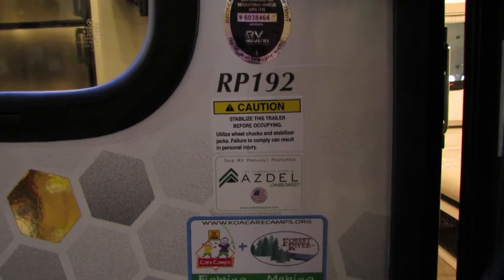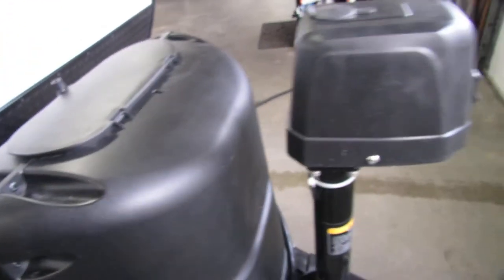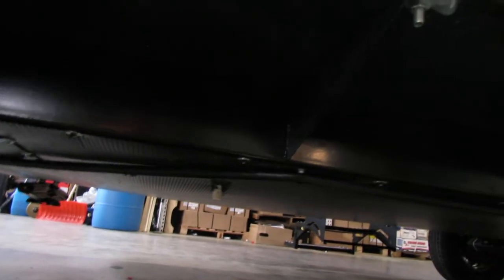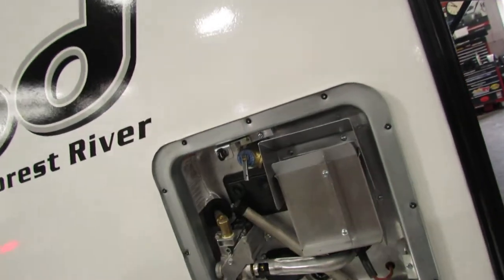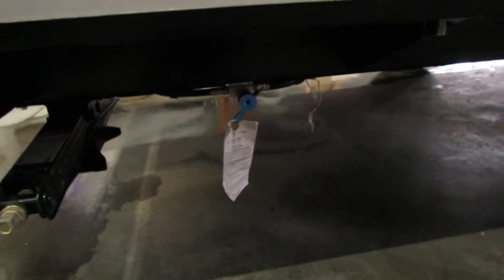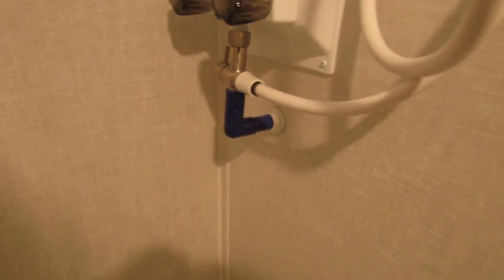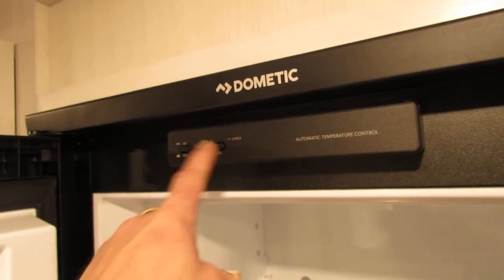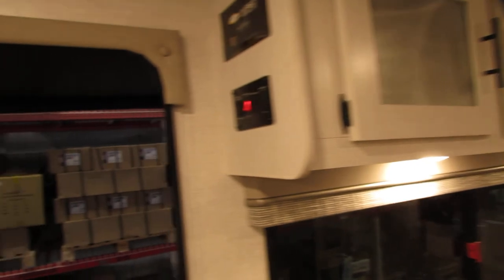2021 R-Pod 192 Walkthrough